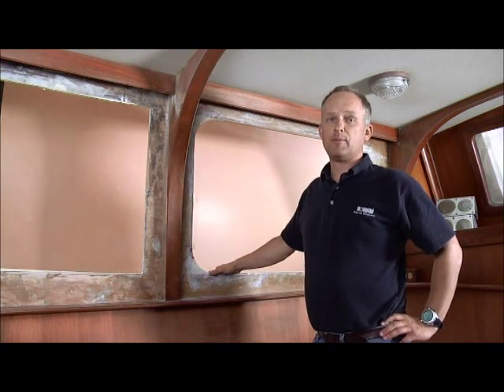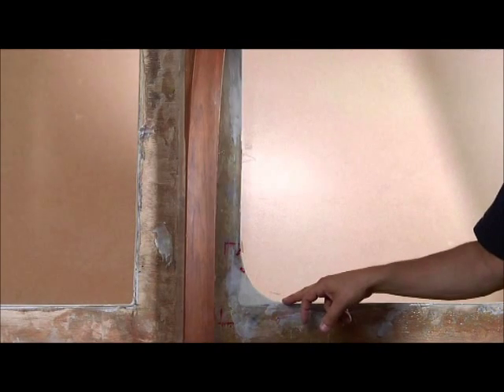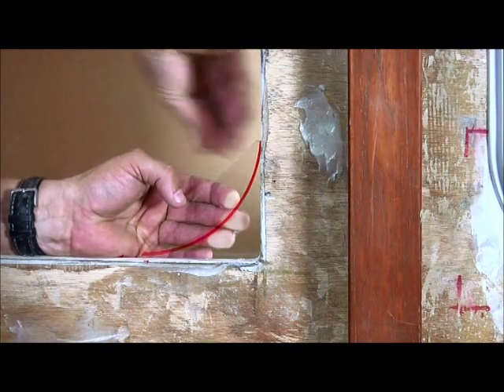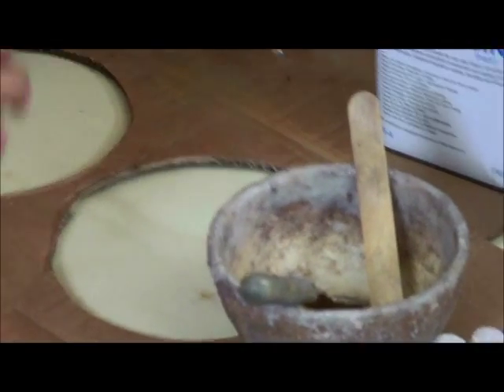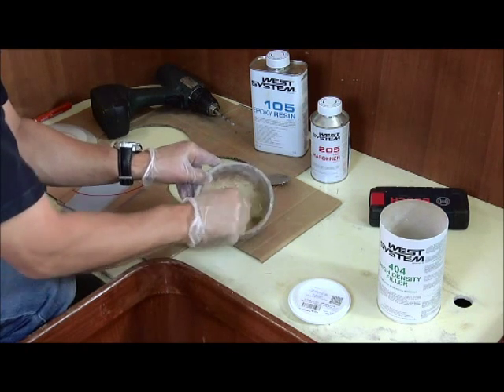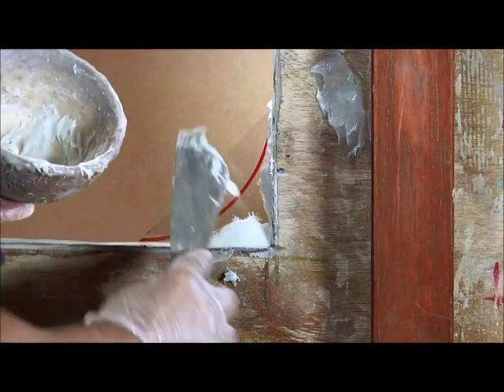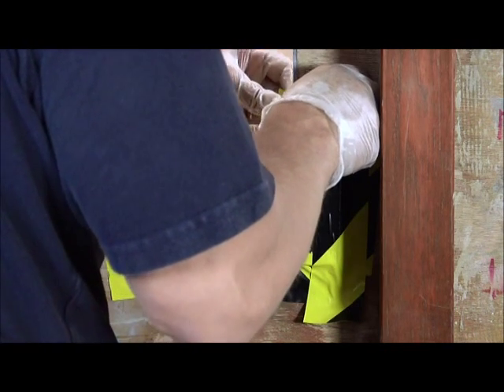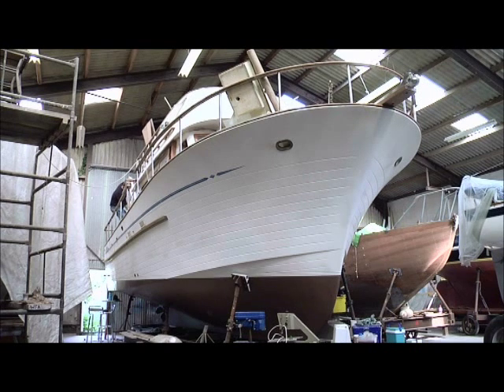Boat window radius filling in - Houdini Marine Windows Ltd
How to fill in corner radii